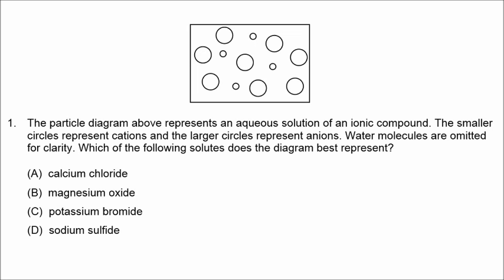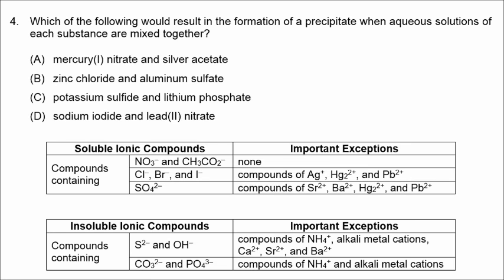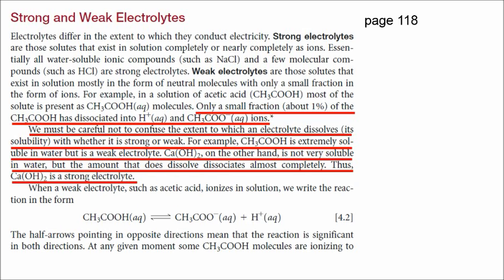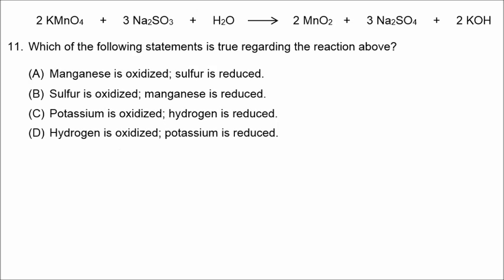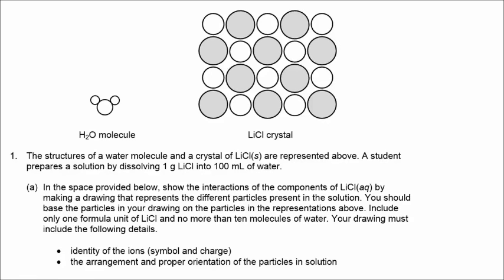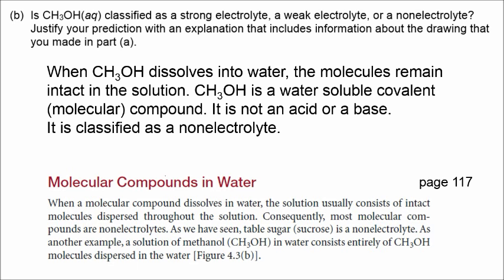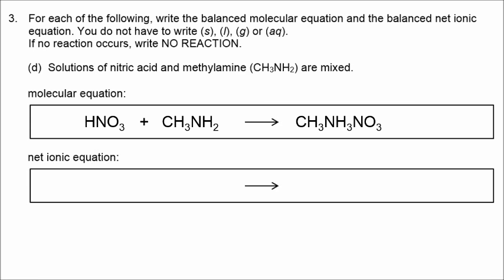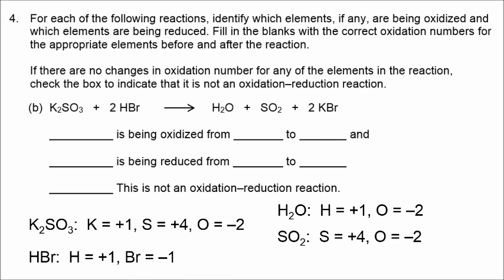Chapter 4 Practice Quiz (Sections 4.1 - 4.4)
This video explains the answers to the practice quiz on Chapter 4 (Sections 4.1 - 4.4), which can be found here: